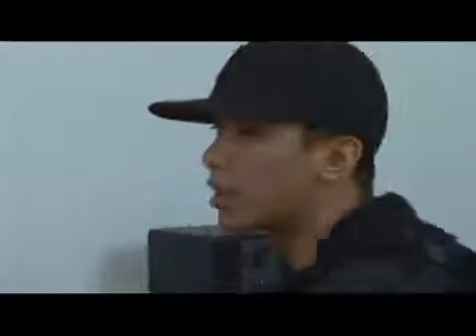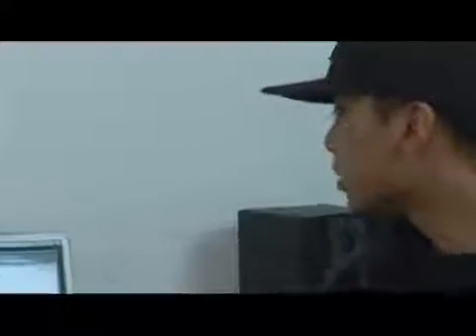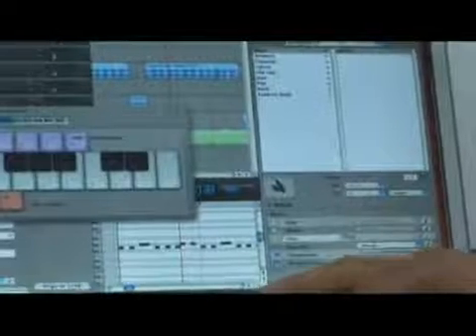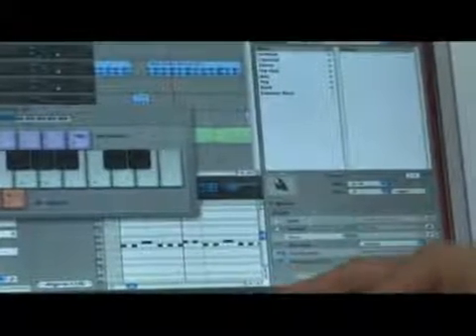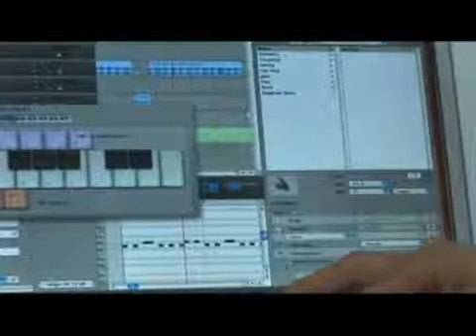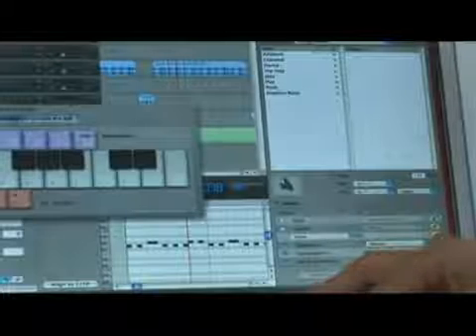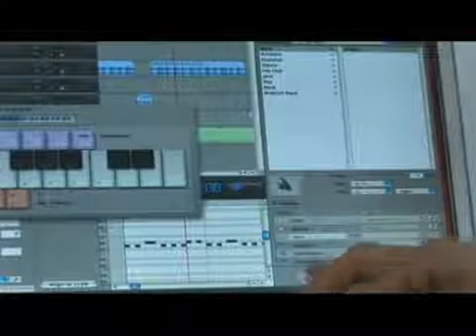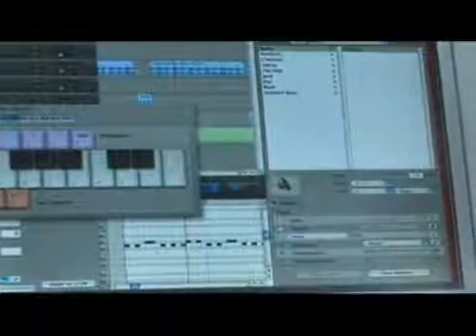GarageBand Ducking Tips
GarageBand Ducking Tips. Part of the series: GarageBand Web Casting & Plugin Tips. In GarageBand, a ducking effect allows the user to cut the volume settings of a track in a podcast at a specific moment and bring it back up later in the podcast. Use this GarageBand plugin to edit and mix an existing track of music as an experienced music producer shows how easy it is to use.